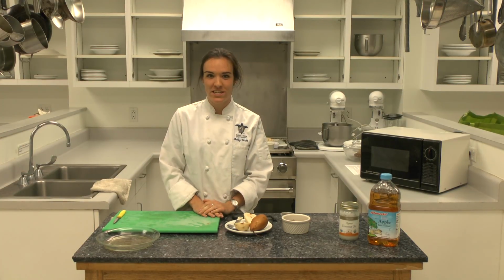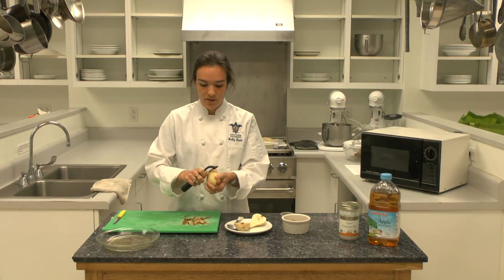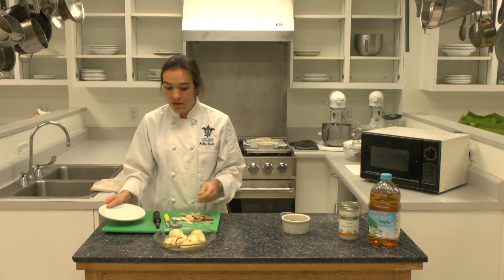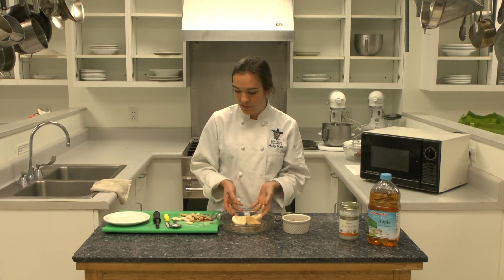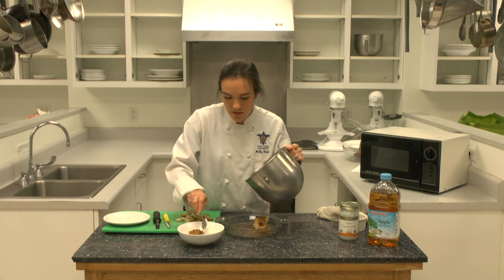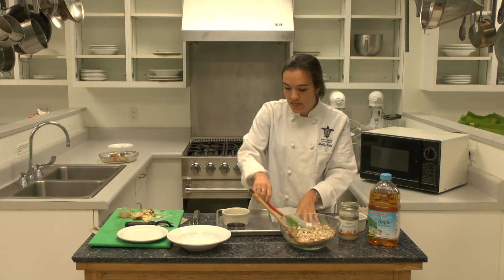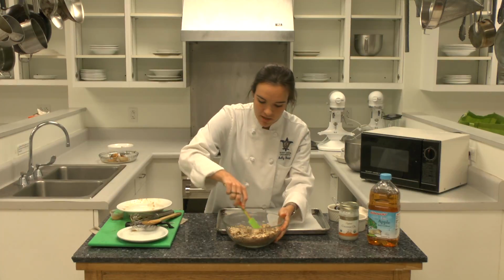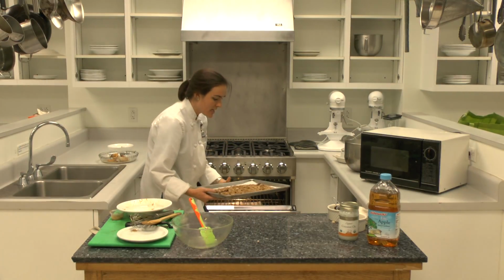Quick Baked Pears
Senior in Saint Louis University's Nutrition and Dietetics Program Molly Diehl demonstrates how to prepare a healthy snack for cardiovascular patients and their families.